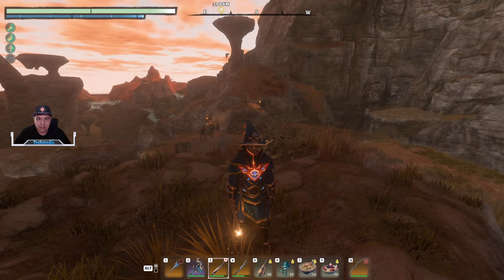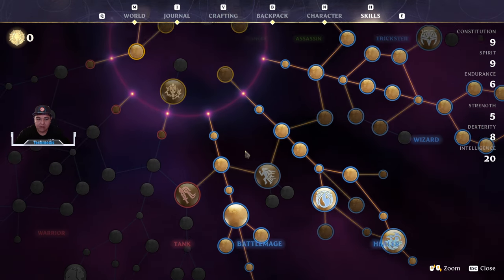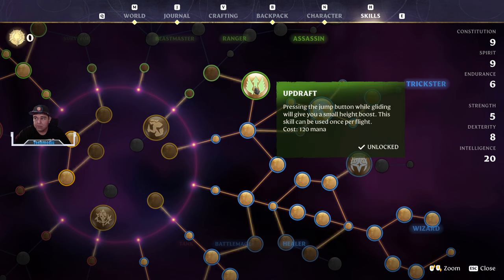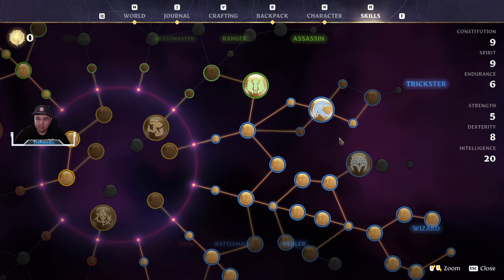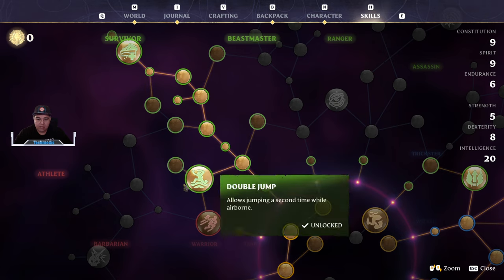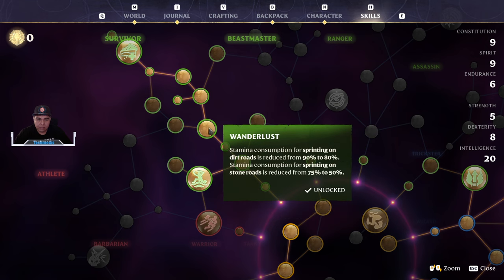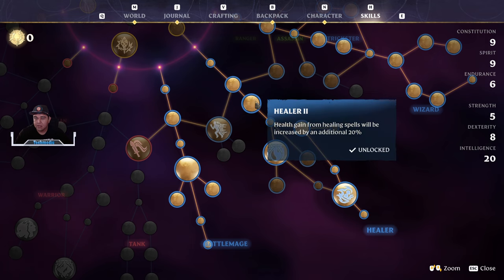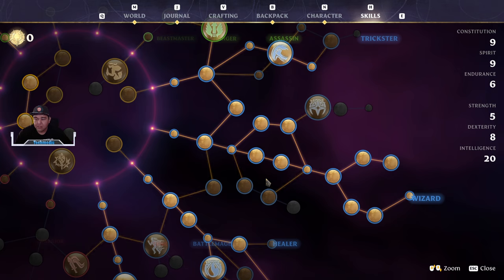Enshrouded - Battle Mage survival build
This is a build for those that are magically inclined.

Learn how to maximize your BATTLE DAMAGE!
This talent specialization may change in the future and is valid in the games current build as of the date it was uploaded.